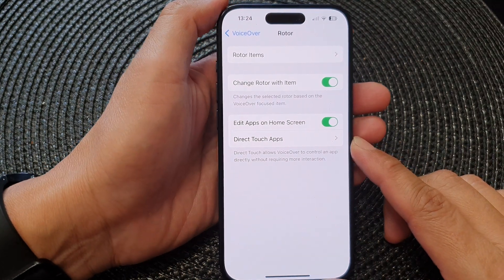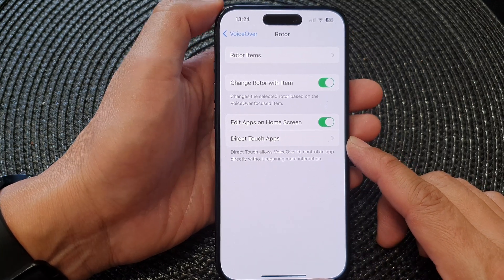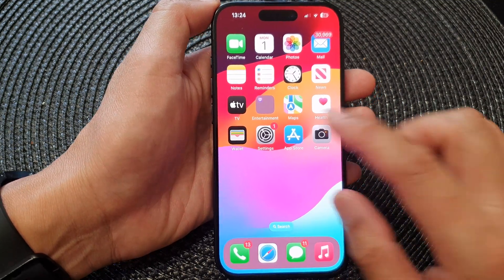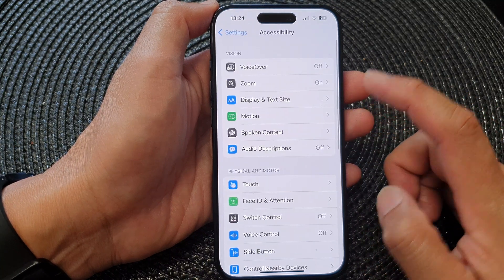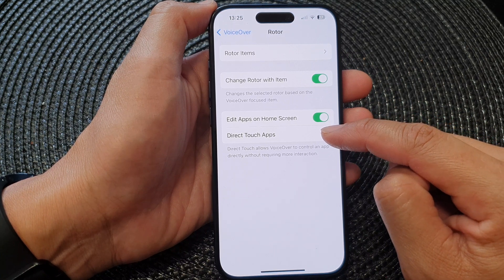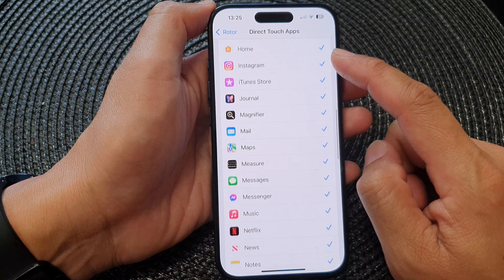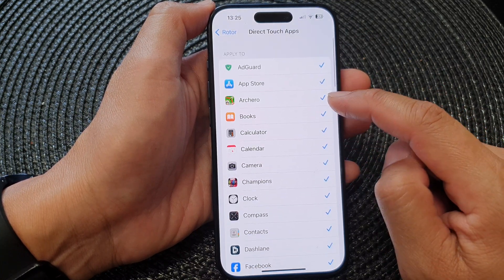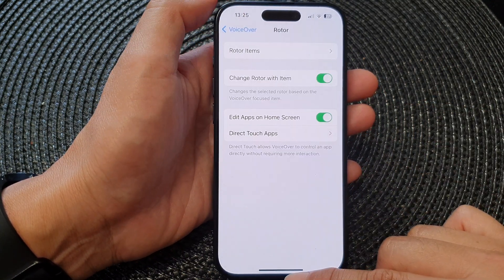iPhone 15/15 Pro Max: How to Set Direct Touch Apps For VoiceOver Rotor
🔍 Unlock a New Dimension of Accessibility on iPhone 15 Series with Our Latest Tutorial! 🌐 In this step-by-step guide, we'll show you how to set Direct Touch Apps for VoiceOver Rotor on iPhone 15 and iPhone 15 Pro Max. Enhance your user experience by customizing your VoiceOver settings to make navigation smoother and more personalized.